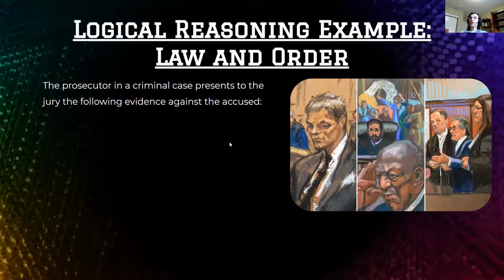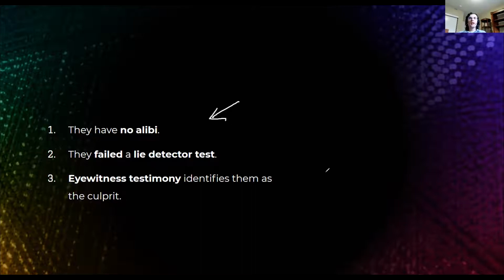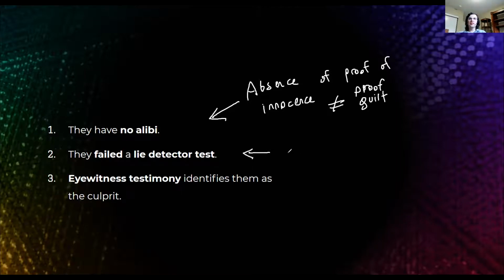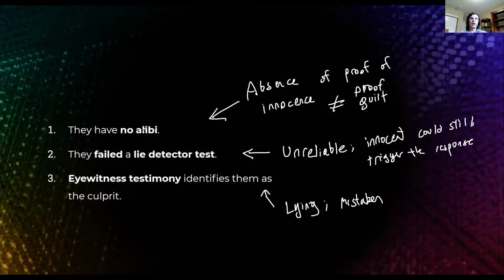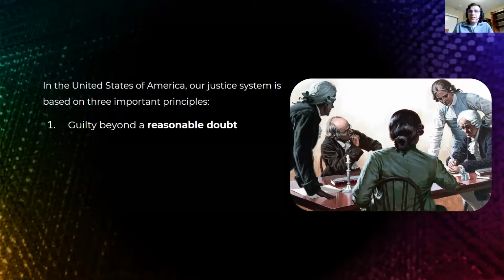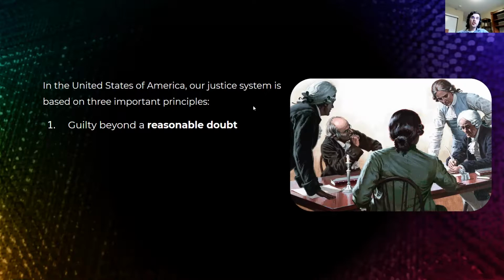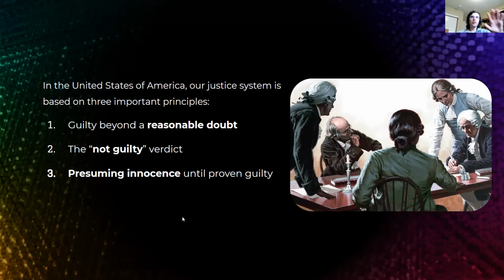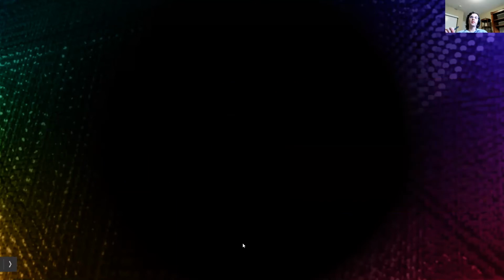Law and Order: Justice System of USA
Is the defendant guilty? In this example, we use a criminal justice case to practice logical reasoning. The prosecution presents the evidence, and we consider whether we can sentence them guilty without a doubt. Then, we discuss the logical underpinnings of the justice system in the USA, and whether it's based on inductive, or deductive, reasoning.